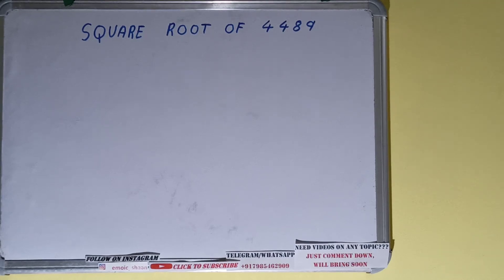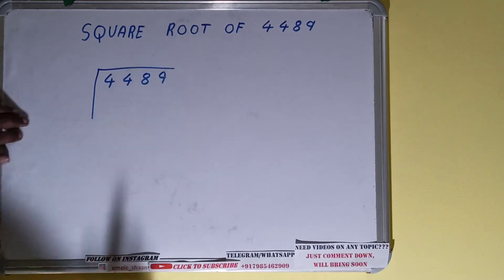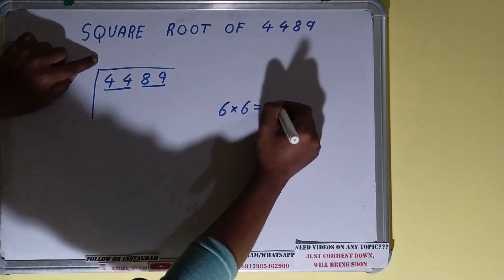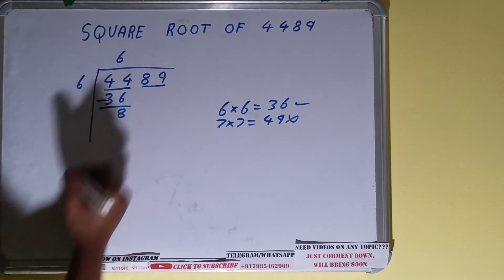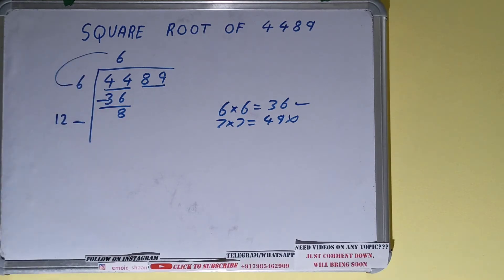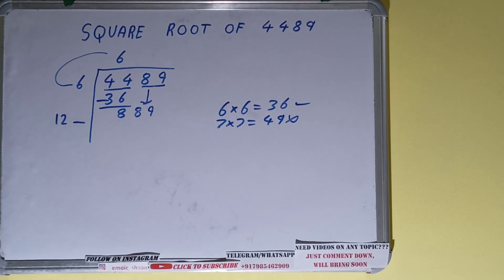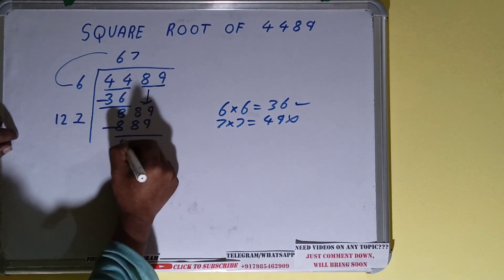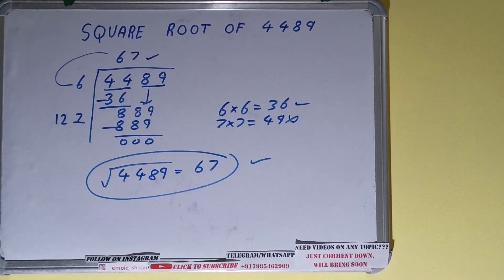SQUARE ROOT OF 4489